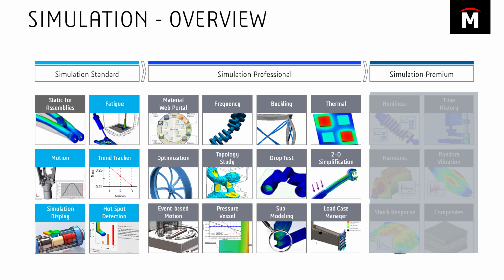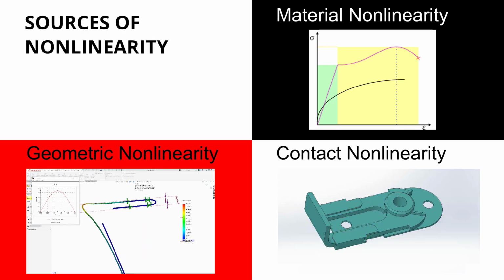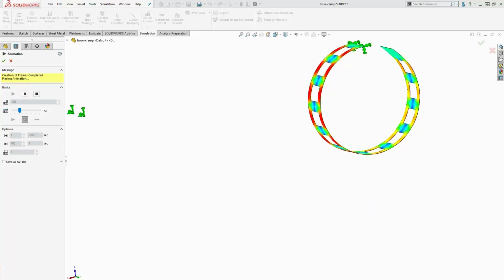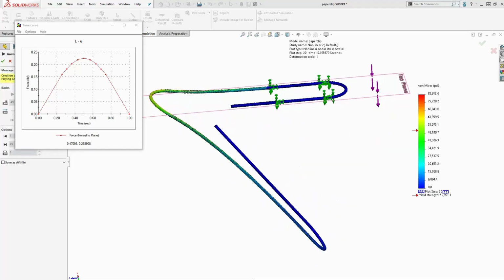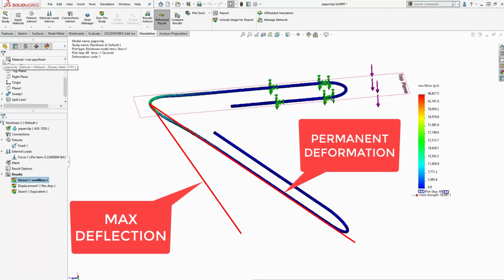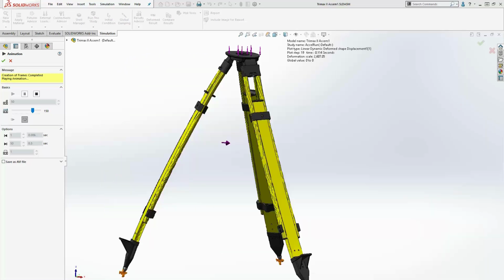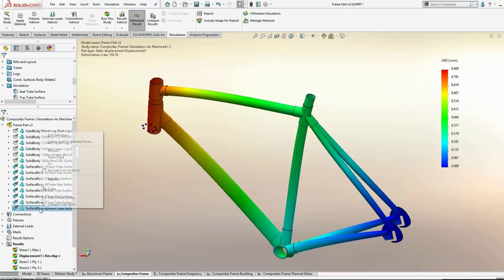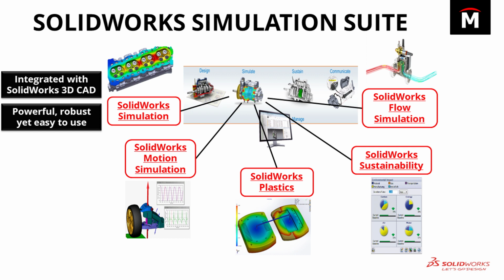Simulation Premium Capabilities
To learn more about the Simulation capabilities in the SOLIDWORKS product family, visit us

SOLIDWORKS Simulation Premium is the most powerful Simulation tool in the SOLIDWORKS Desktop product line, empowering you to perform non-linear and dynamic scenarios to cover some of the most complex design and performance challenges.  Doug Enns, P.E. takes you on a tour through the various types of conditions in each environment, including but not limited to:
 - Material Non-linearity from Elastomers or Plastic Deformation
 - Geometric Non-linearity from Large Displacement
 - Contact Non-linearity from intermittent contact
 - Linear static analysis of composites such as fiberglass or carbon fiber, including Tsai-Hill and Tsai-Wu failure criterion
 - Time history dynamic loading and response
 - Random Vibration loading
 - Harmonic loading through a range of frequencies (sine sweep)
 - Response Spectrum Analysis for rapid response insight
 - Nonlinear Dynamic response